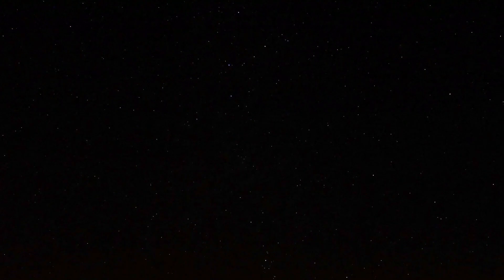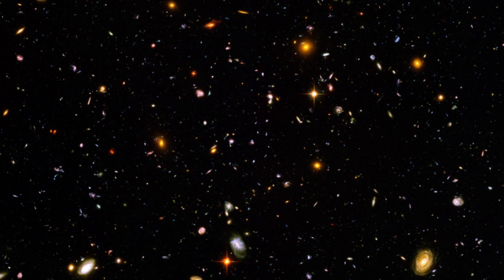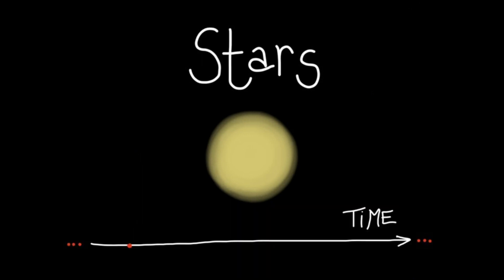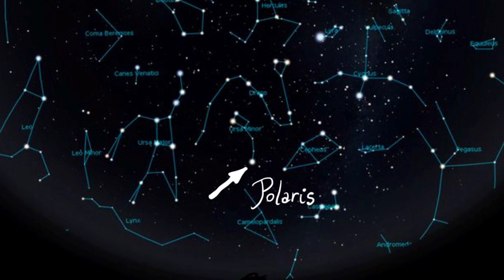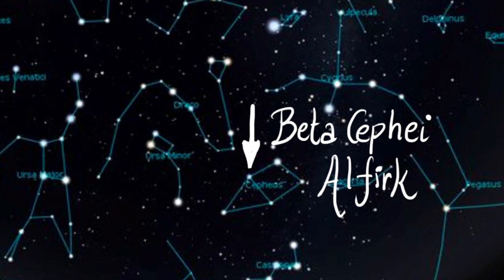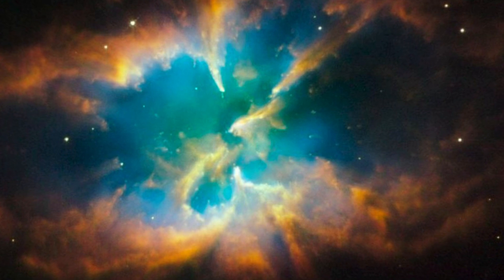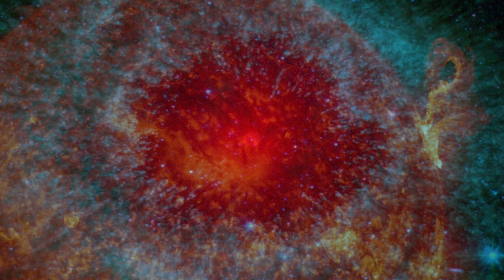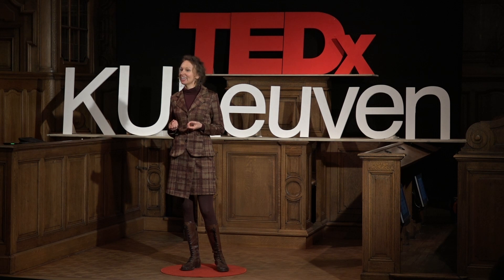Making Sense of the Cosmos | Katrien Kolenberg | TEDxKULeuven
Astronomy has always been considered a very visual science, but this time I will take you on a cosmic tour to some of my favorite stars using only your ears (edit: Angelin Tresy, Mae Alpuerto). At the Catholic University of Leuven Katrien has various roles as STE(A)M coordinator, manager of ESERO-Belgium (European Space Education Resource Office), and associate researcher at the Institute of Astronomy. She is also a professor of Astrophysics at the University of Antwerp and the VUB.
Katrien’s astronomy research lies in the field of stellar astrophysics, particularly variable stars and asteroseismology.  Katrien is passionate about scientific research, astronomy for development, and innovative/artistic science communication and education worldwide. She has received international awards for both scientific accomplishments and science communication. This talk was given at a TEDx event using the TED conference format but independently organized by a local community.